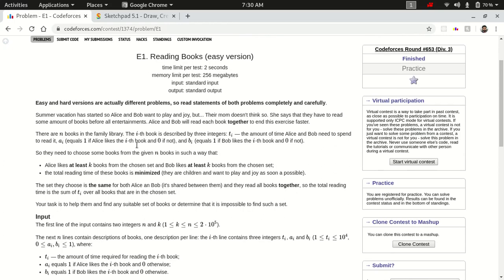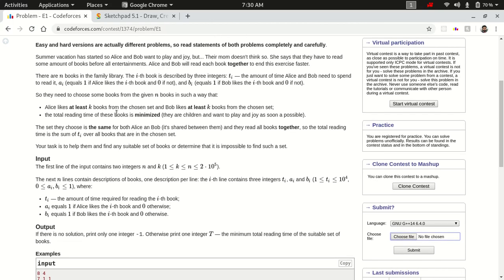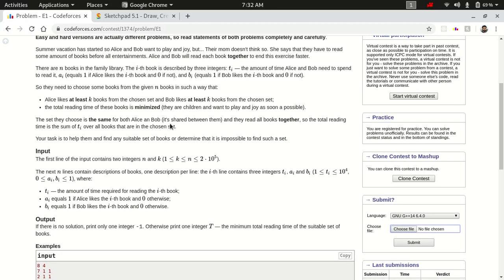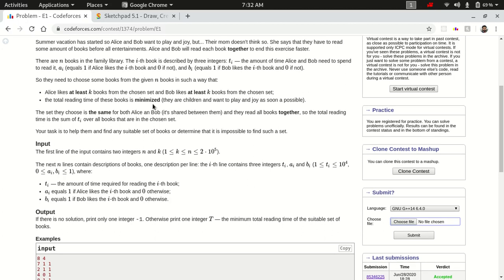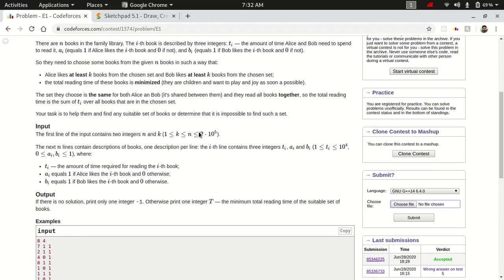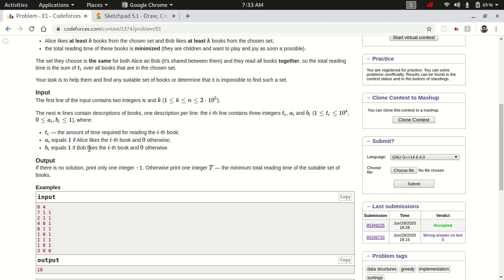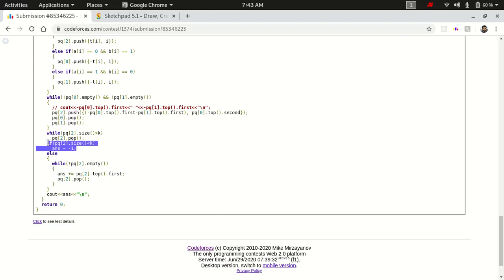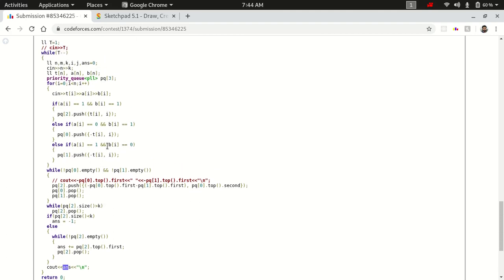E1. Reading Books (easy version) | Codeforces Round #653 (Div. 3) | Code + Explanation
Hi everyone.
Hope you guys are doing well. Sorry for the background noise.
Please post you doubts in comment section and like the video if you found it useful.
Keep Supporting!